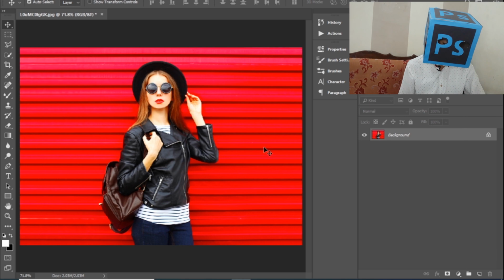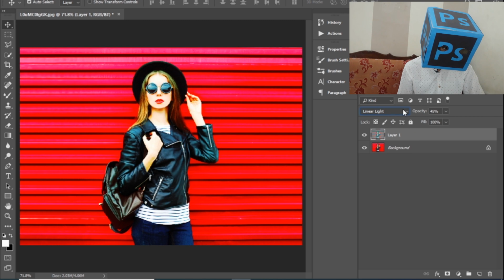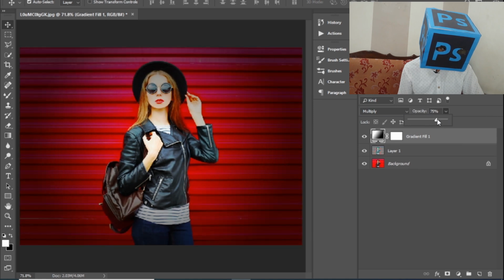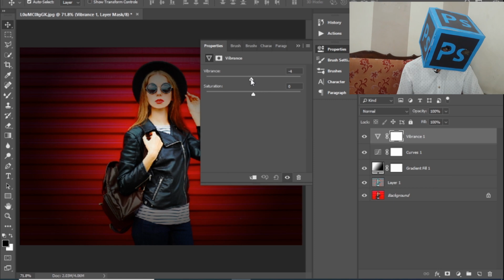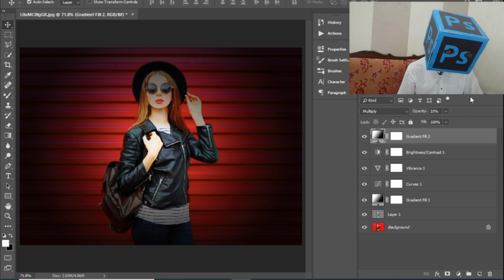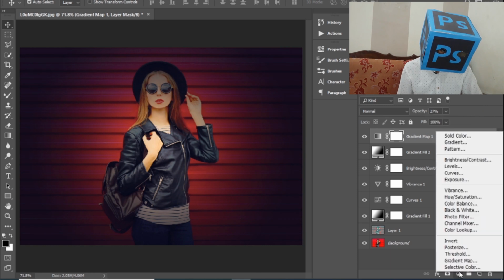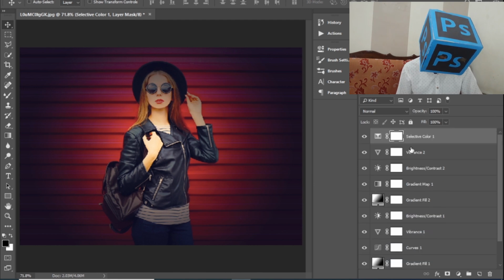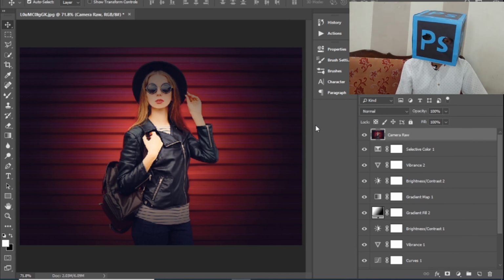Cinematic Color Grading-Photoshop Tutorial!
In this tutorial, I’m going to show you how to Quickly Edit Cinematic Images in Photoshop using some Adjustments,with a very Simple Way.